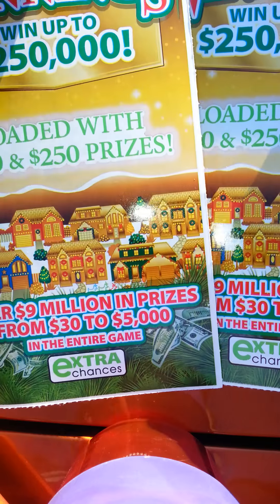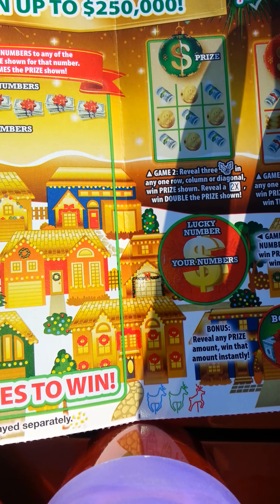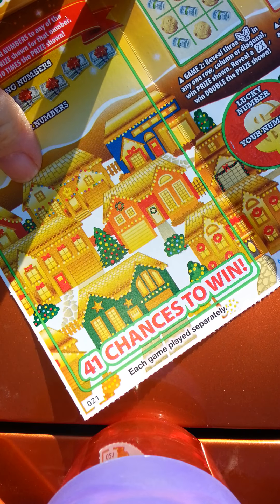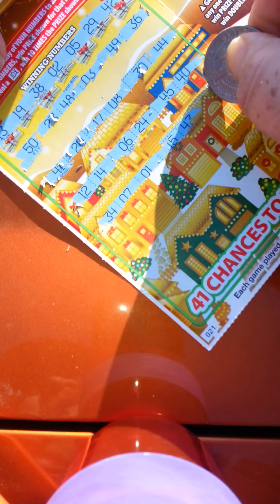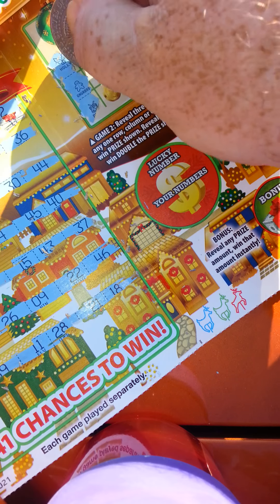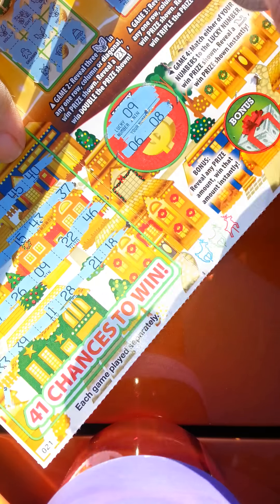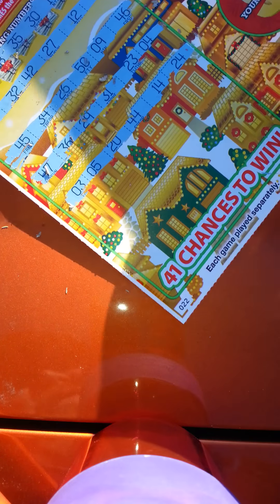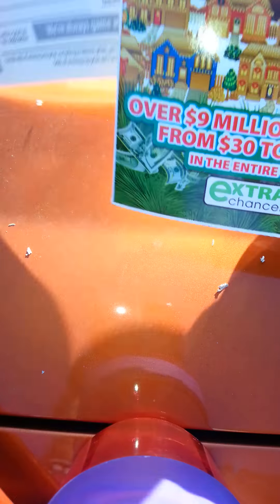New large va holiday ticket found early this am